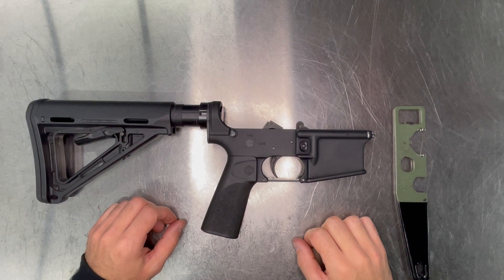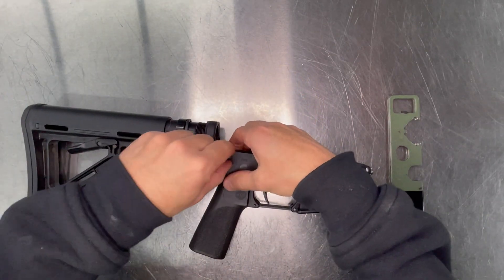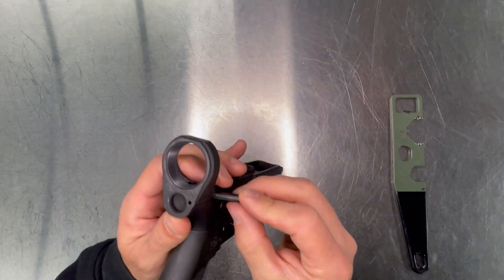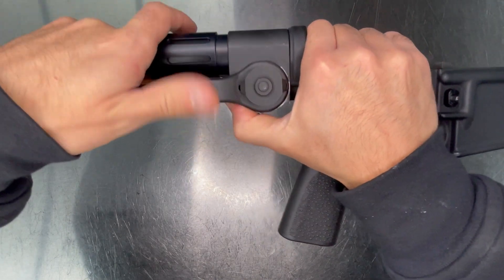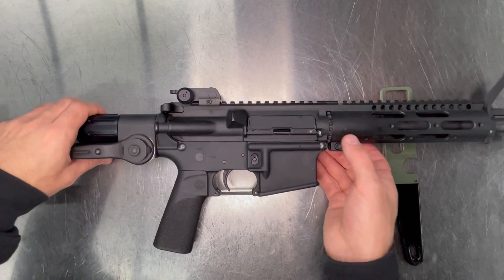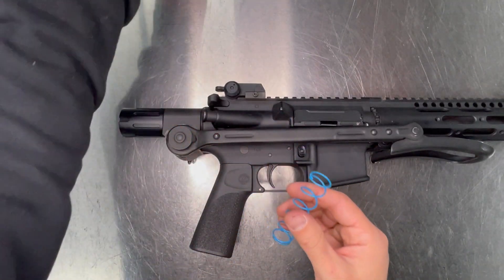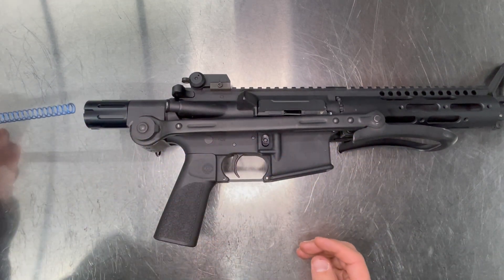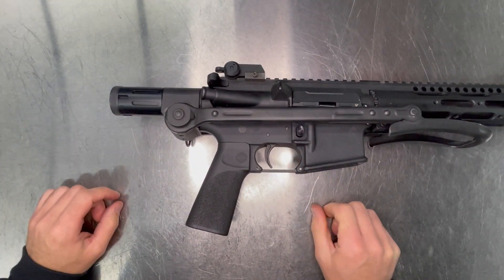Installation of Underfolder 4" Rifle Kit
Installation instructions for the Underfolder 4" Rifle Kit